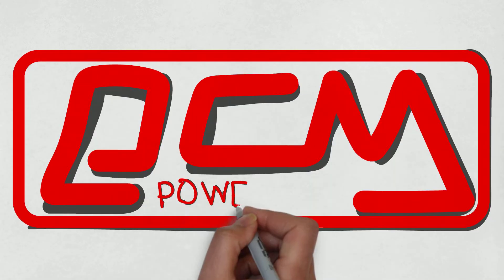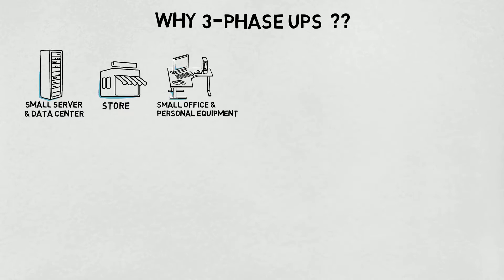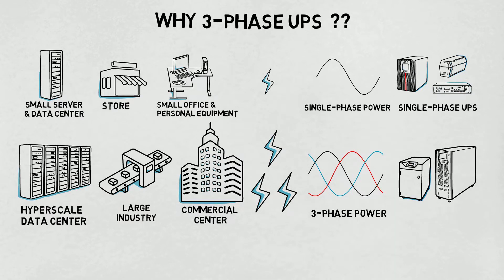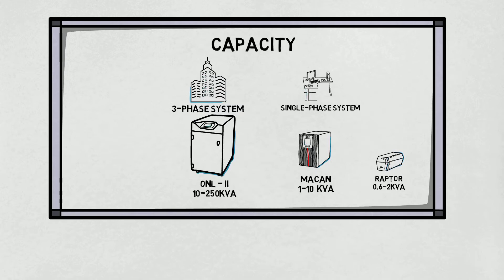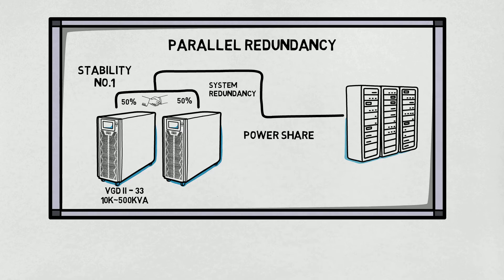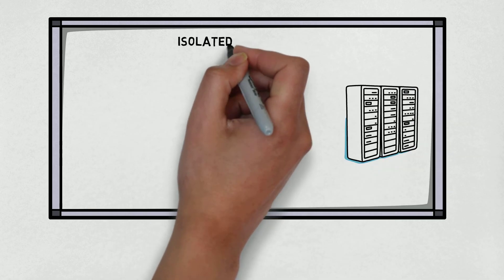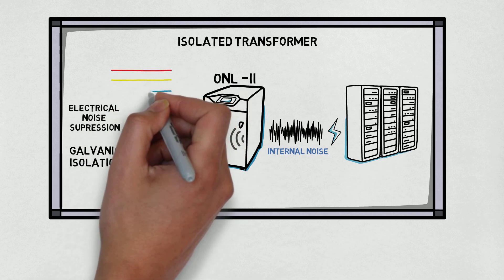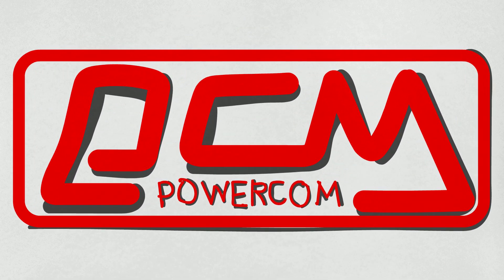UPSPOWERCOM – 3 Phase UPS｜Feature of 3-Phase UPS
As some people know. Power distribution we used in daily life has two different type
Single-phase for most regular small household
3-Phase for major distribution and larger facility
3-Phase UPS is another category in UPS field.
Compare to single-phase UPS, 3-Phase UPS are more professionally design and operate in technical industry.
There operating feature and characteristic are also different.
POWERCOM Introduce you some basic information about 3-phase UPS with this video.

Here are some links to more video for you to watch. Feel free to check it out!

About POWERCOM
As an ISO9001 certified company, POWERCOM has over 30 years of in-depth development in UPS and related product; Establishes reliable reputation in global UPS industry through sheer expertise and quality.

大家每日使用的電力實際上在供應使用時也是分成不同種類的
大多數個人家庭用電都是以單向電力供應
而 “三相電” 則是作為電力公司主要配電方式以及大型工廠、數據中心等大電力消耗場所使用
因此 針對三相電作力輸出保護的”三相UPS”就誕生了
三相UPS不管是設計，應用，還是使用的設備上都與單相機有所不同

科風製作此簡短影片幫助大家可以認識三相機體的用途
若你希望了解更多訊息以及我們提供的三相機，歡迎參觀科風官方網站以了解更多訊息。

感謝您花費珍貴的時間觀賞我們的影片

關於科風
身為ISO9001認證廠商，科風在不斷電系統以及相關電源保護產品的設計與製造深耕超過30年，以高度的專業以及優秀的品質屹立於世界各國之UPS公司